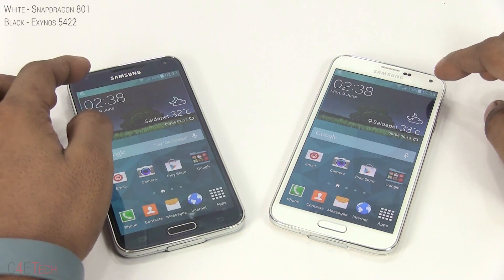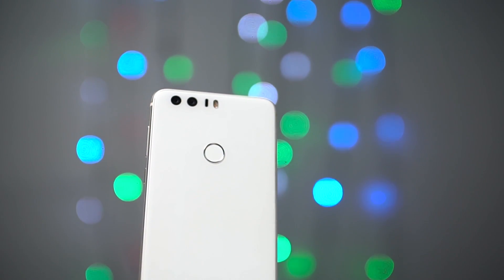Xiaomi’s Surge S1 Explained! Should Qualcomm be Worried?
All you need to know about Xiaomi and Pinecone's new Surge S1 System on a Chip!

Thank You vincent_khoo & MIUI Forums for the pictures